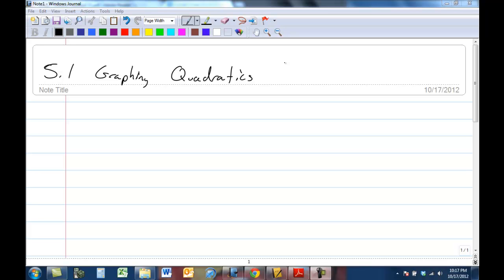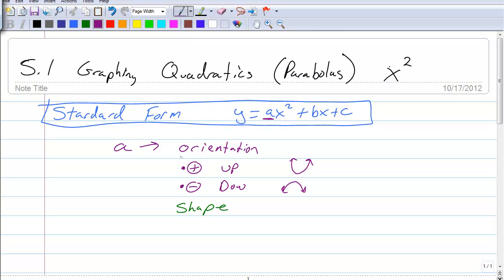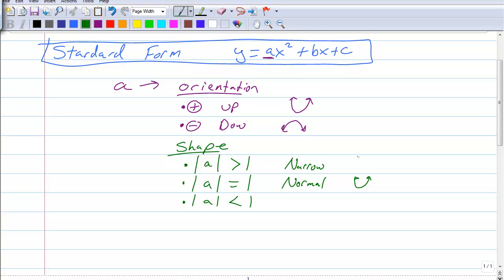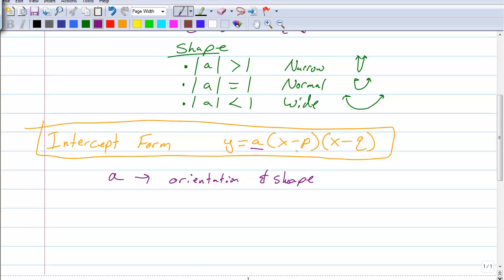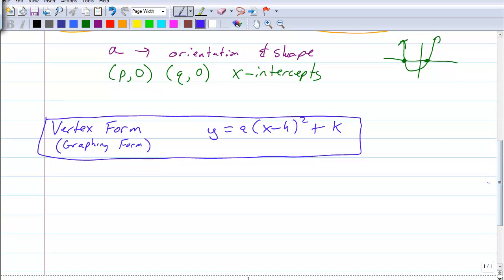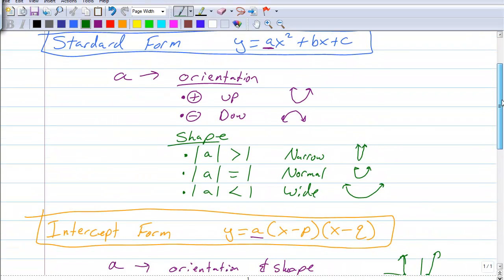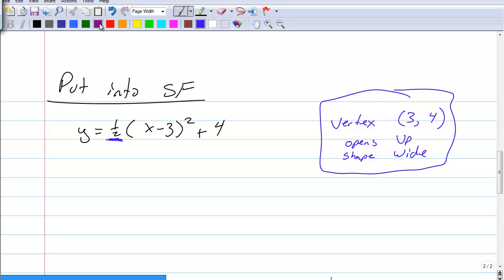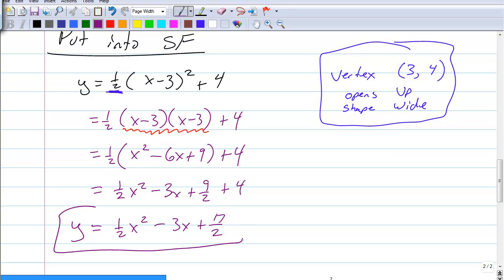A2T U1 Graphing Quadratics